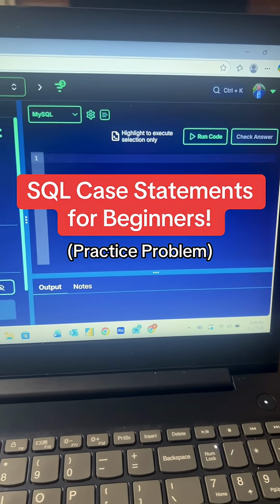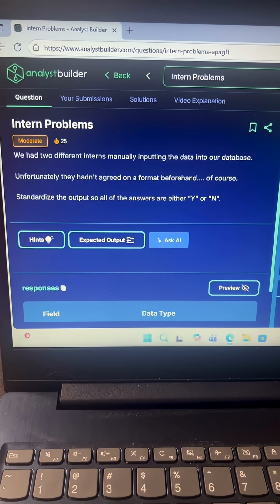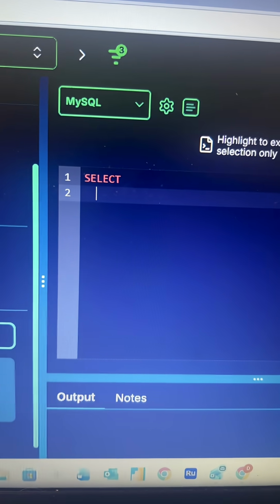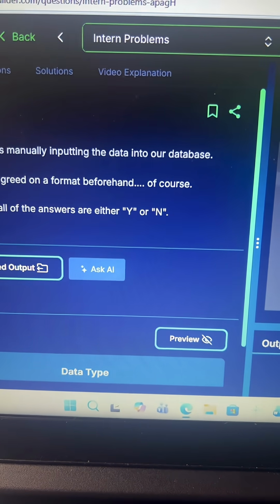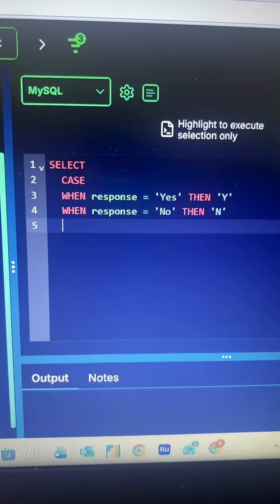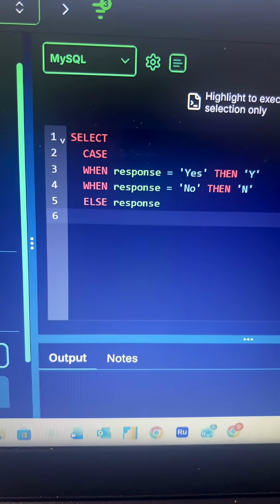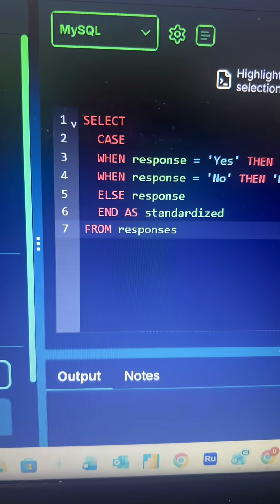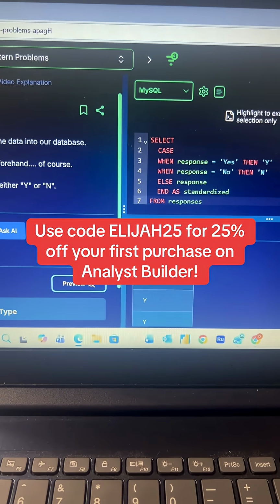How to Write a Case Statement in SQL (Beginner Friendly Practice Problem)